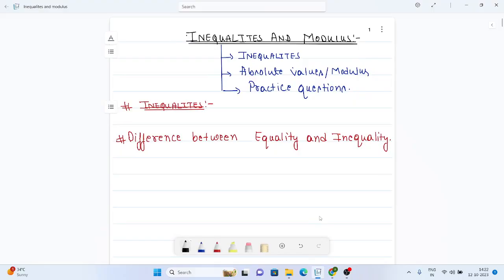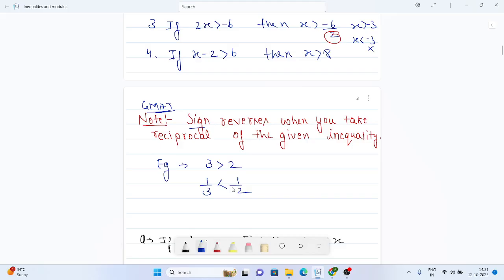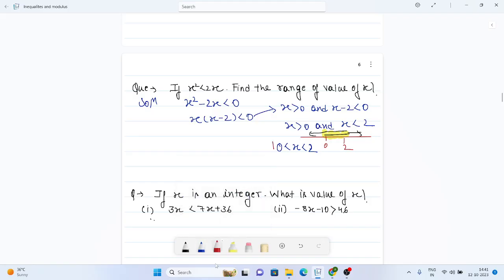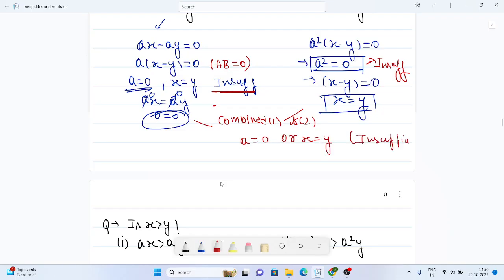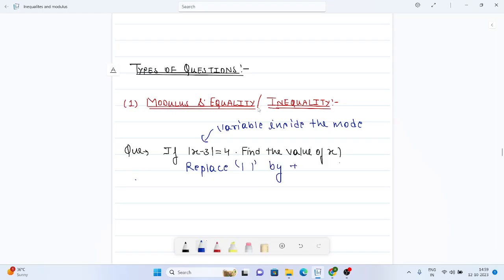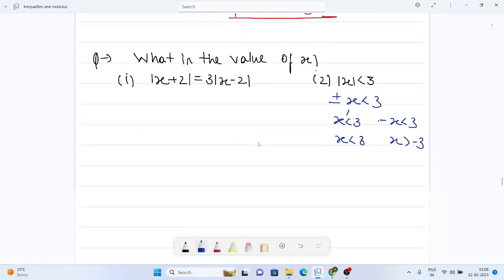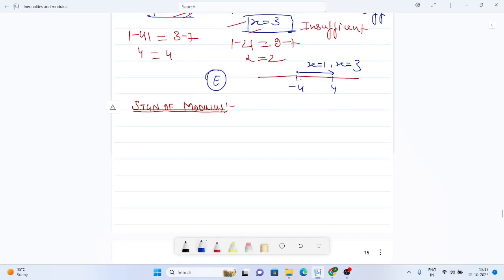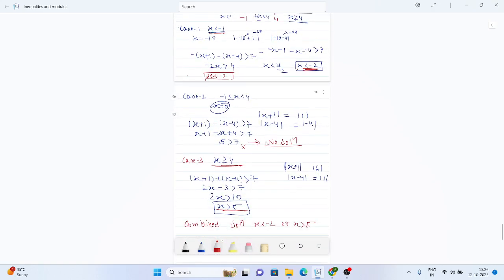Inequality and Modulus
Full coverage: basics → intermediate → advanced — all in one session.